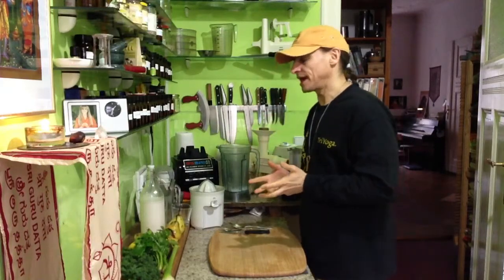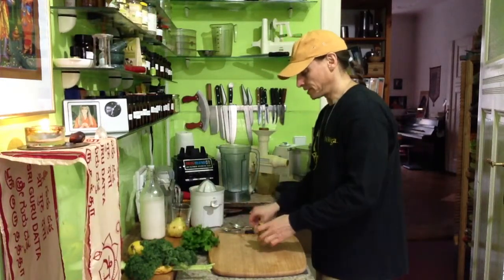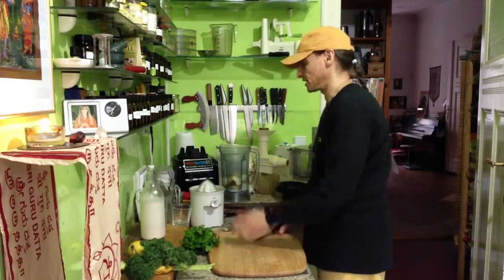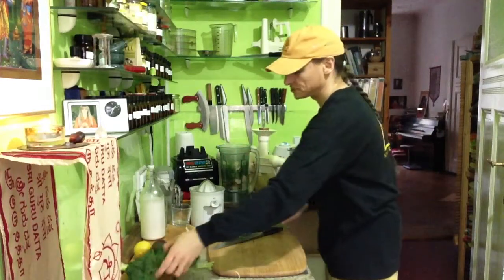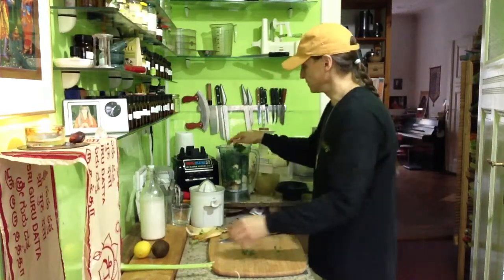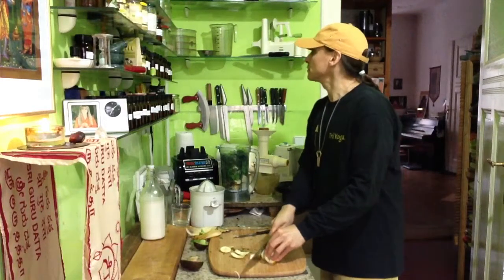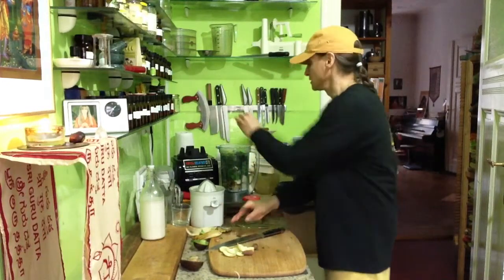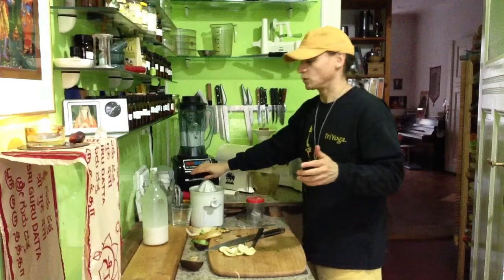Pear Parsley Kale Smoothie ~ Refined Recipe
MD Vegan blending kale with pear, parsley, celery, banana, hazelnut milk, avocado, date and lemon.